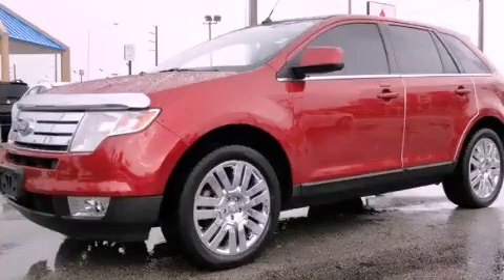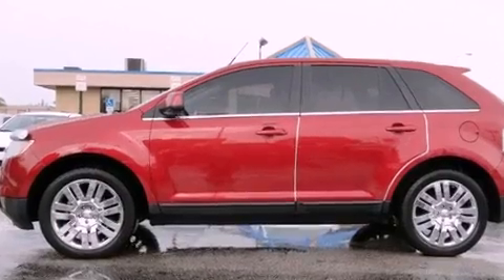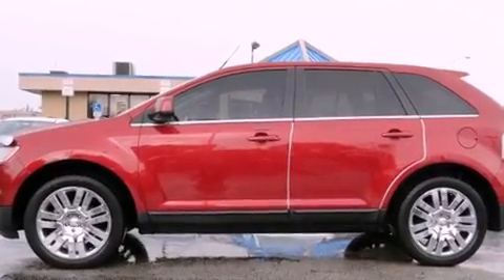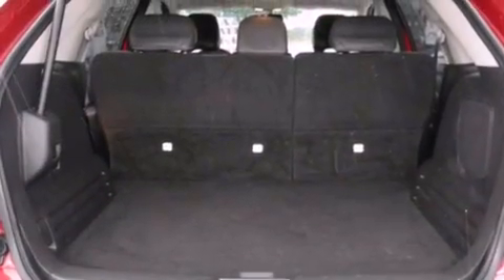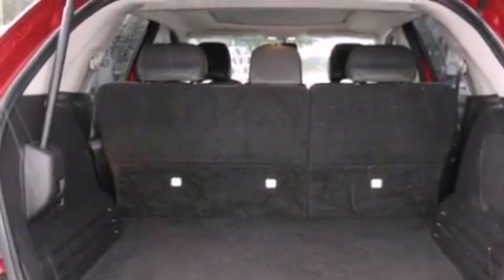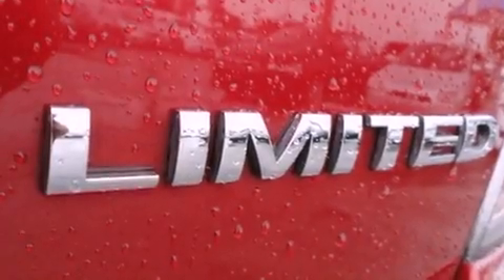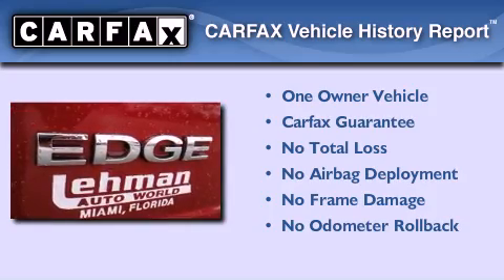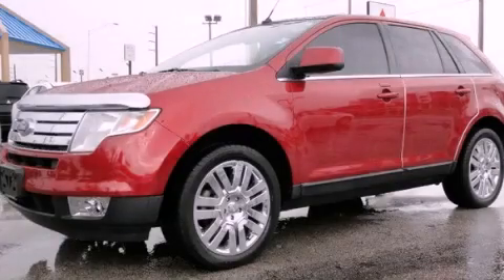Pre-Owned 2008 Ford Edge Miami FL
Year : 2008
 Make : Ford
 Model : Edge
 Engine : duratec 35 v6
 Trans . : automatic
 Exterior : red
 Miles : 86,510
 Interior : red

 Lehman Mazda